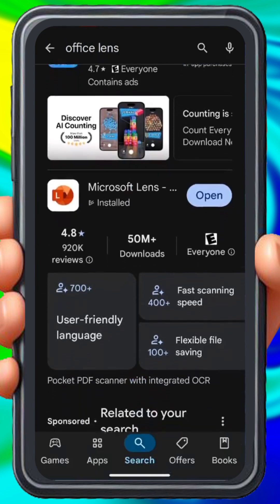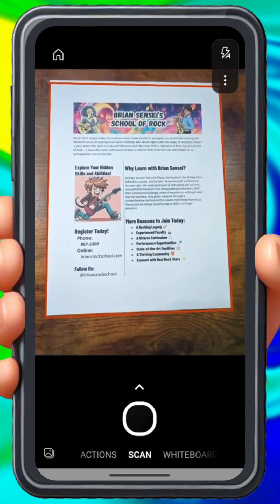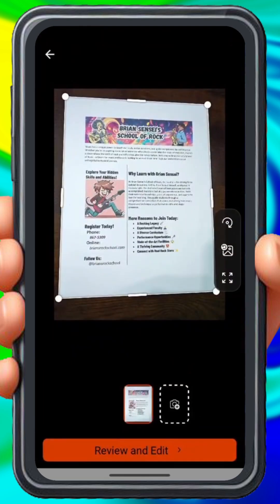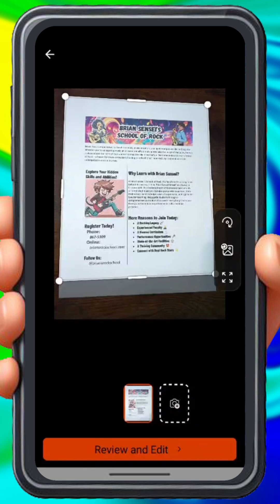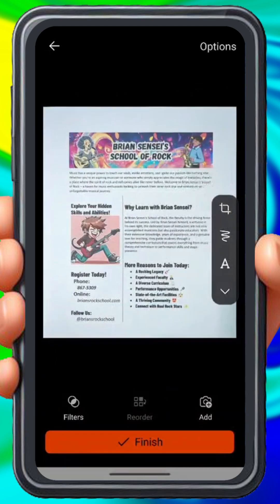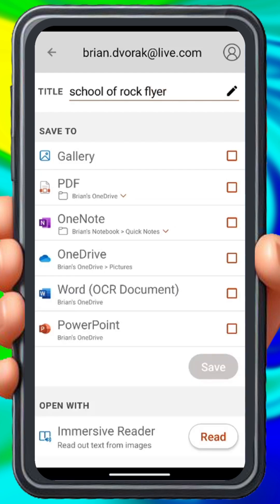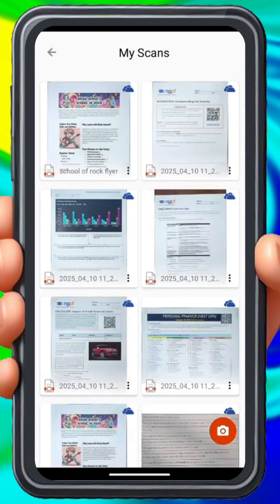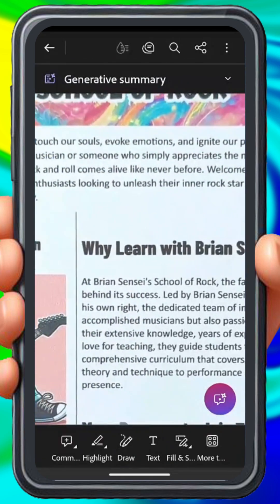How to Scan a Document with a Phone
Learn how to scan a document to your phone with scanner-quality results.

💻Tech Recommendations:
- Blue Microphone for Audio Recording and Streaming
- Intel NUC Small Footprint Desktop Computer
- Innogear Mic Boom
- Kensington Wireless Trackball Mouse
- Anker 7-Port Powered USB Hub
- Logitech Wireless Presentation Remote Clicker
- Logitech Webcam
- Kensington Ergonomic Keyboard
- Google Pixel Earbuds